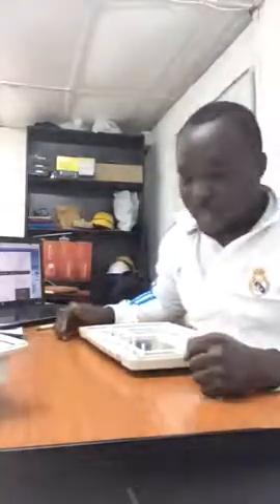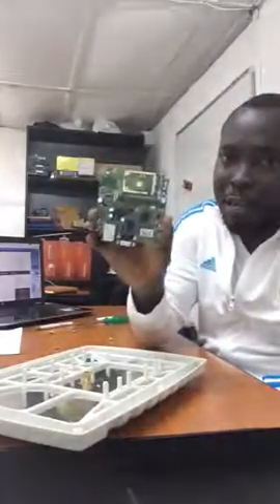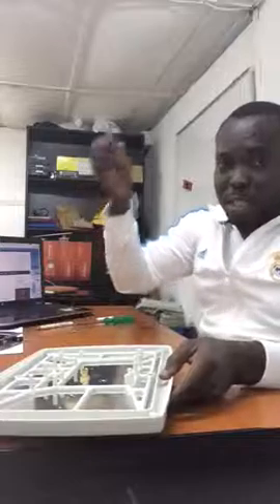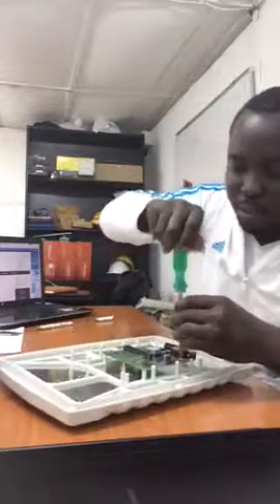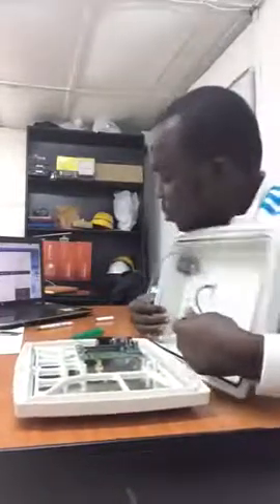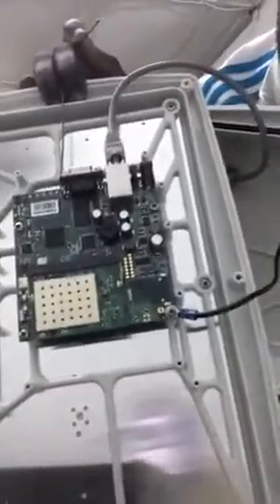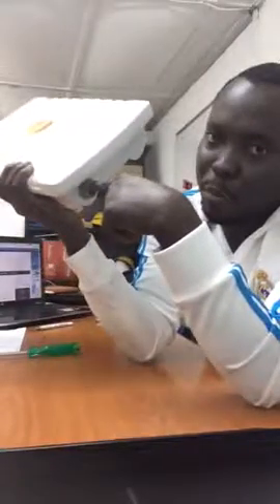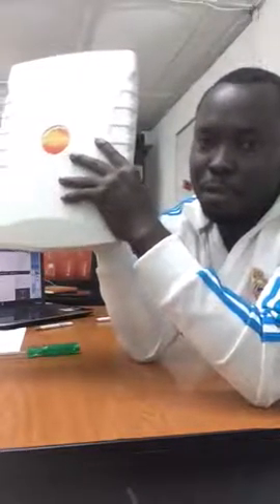How to assemble a custom-made wireless radio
I used a poynting enclosure, Mikrotik RB411 board, Mikrotik 5Ghz 350mW wireless card, and a female female bulk head antenna to build an outdoor wireless radio that can be used as either an AP or a station.